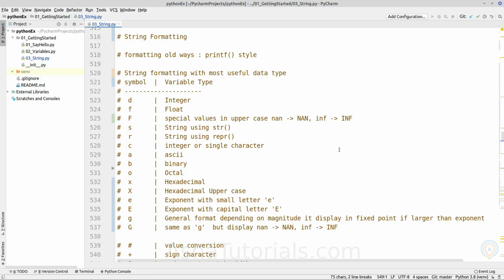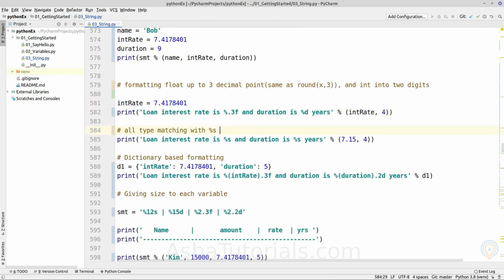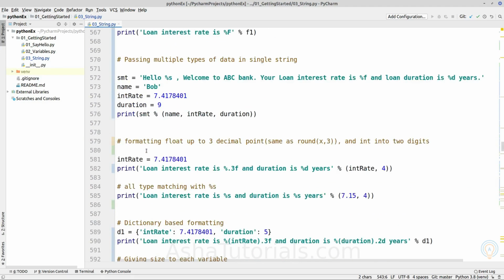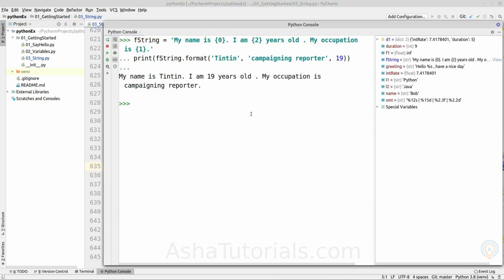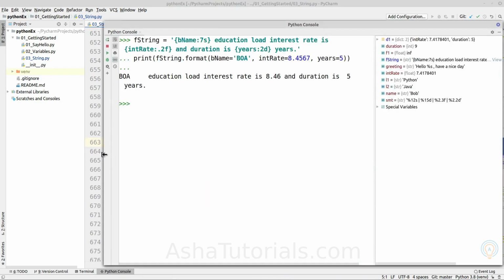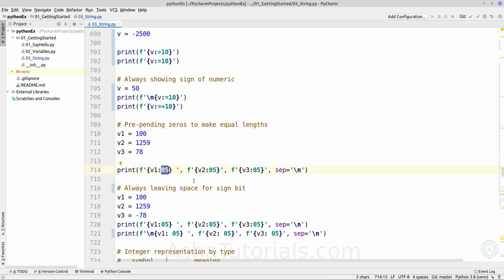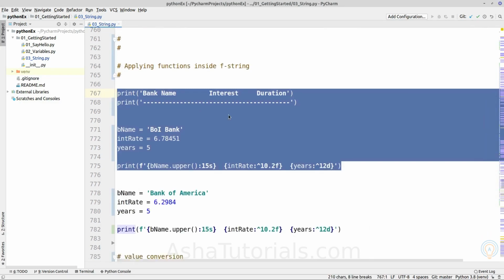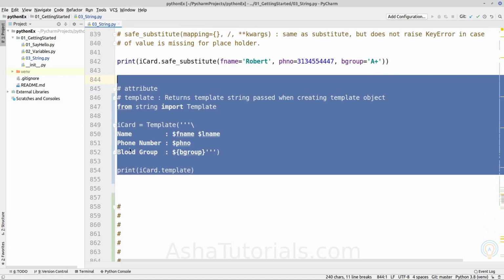String Formatting and Templating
Contents :
00:00  Start
00:03  printf() style string formatting
14:31  String formatting using format()
26:10  f-string style string formatting
39:01  String Templating